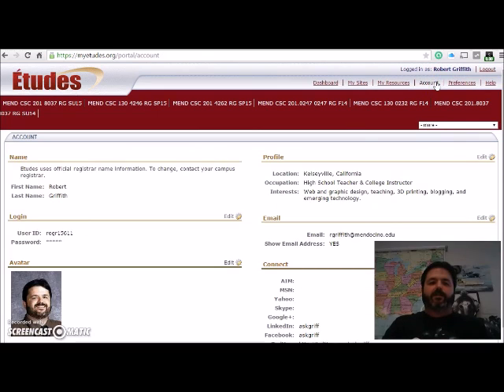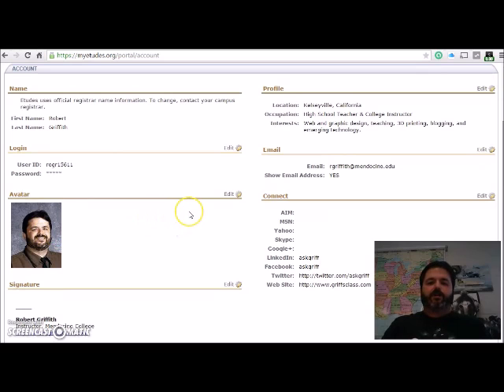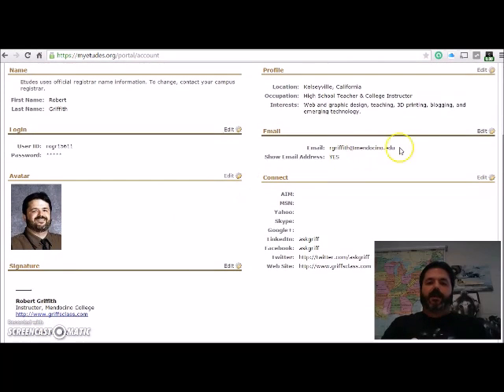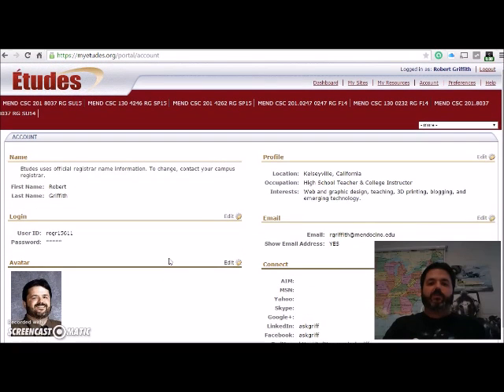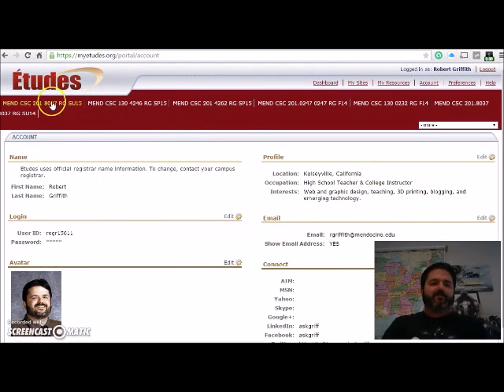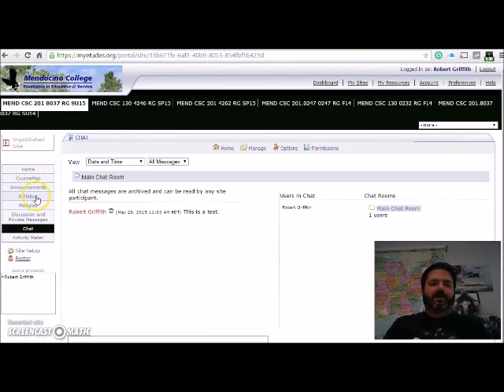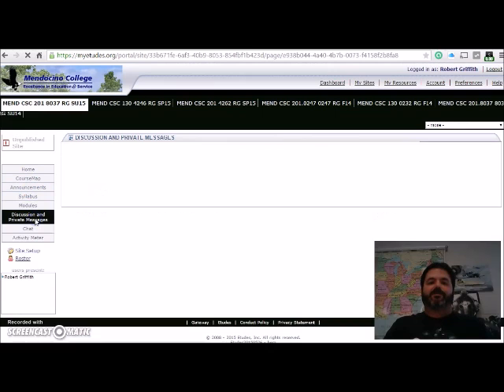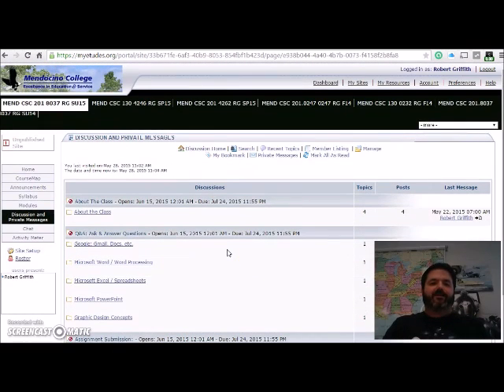CSC 201: Introduction to Computer Applications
Welcome to Mr. Griffith's CSC 201 course at Mendocino College.